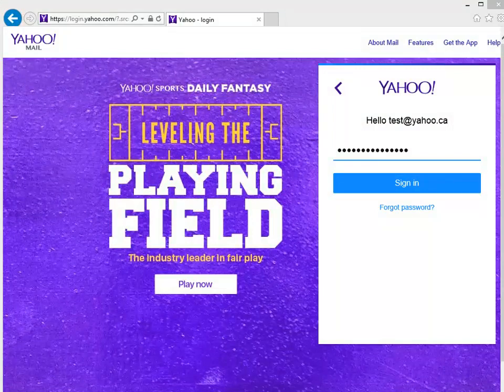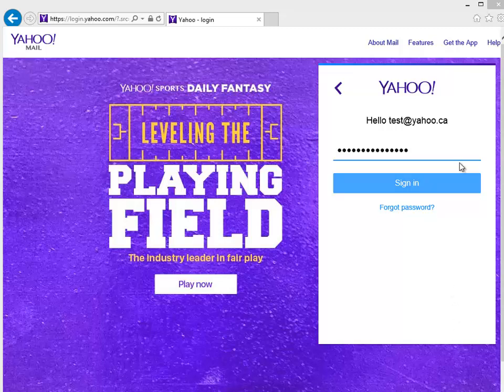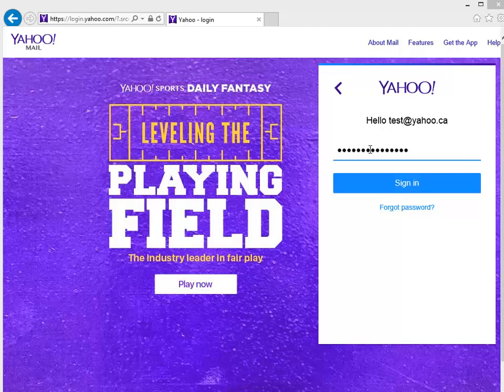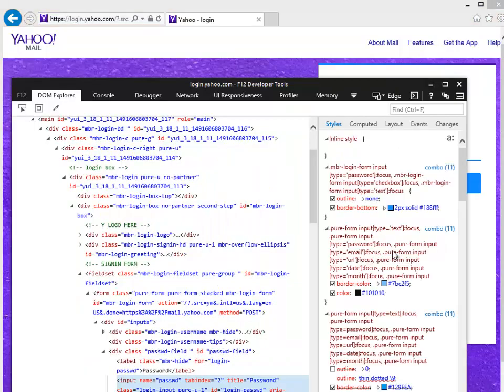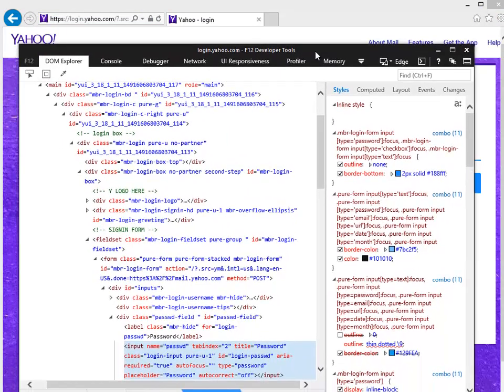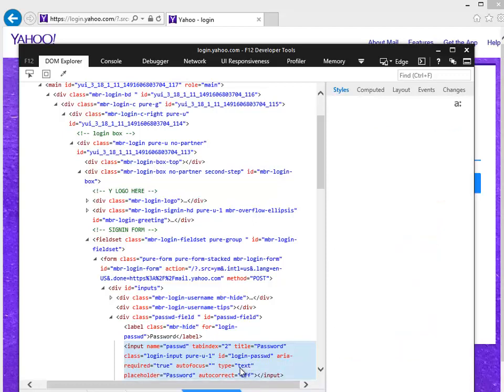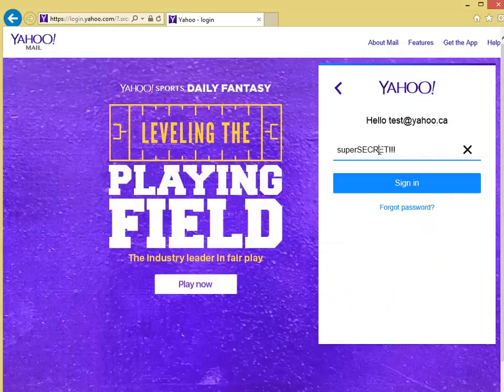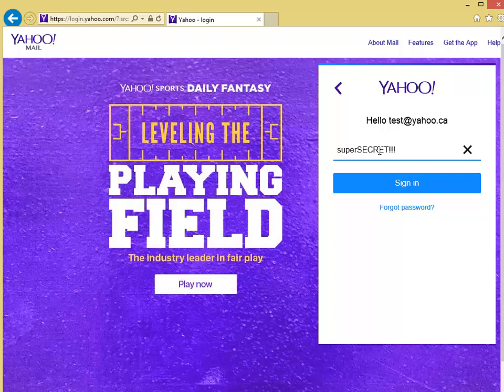How to Reveal HTTP Passwords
Recovering Your Web Password
While troubleshooting with a client, we ran into a fairly common issue.
We went to their storage room and retrieved some equipment. We successfully reconfigured one device, which was easy because his web browser had pre-filled the login and password.
When we tried to configure it, my client realized that he didn’t know the password for 2 of the 3 devices since he was new to the network support group. He asked me if I had any ideas or suggestions that would help.
when its posted